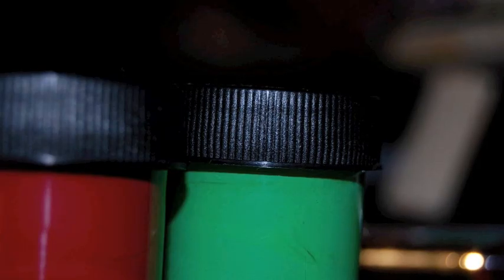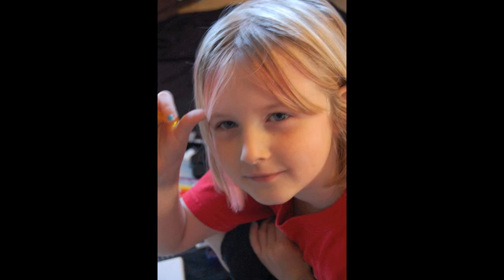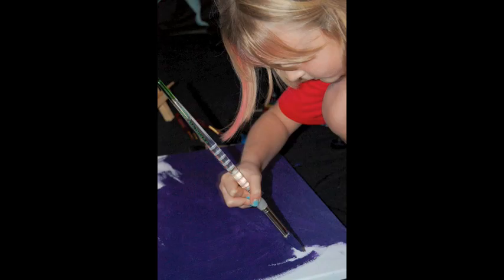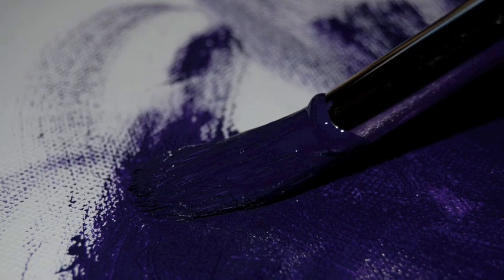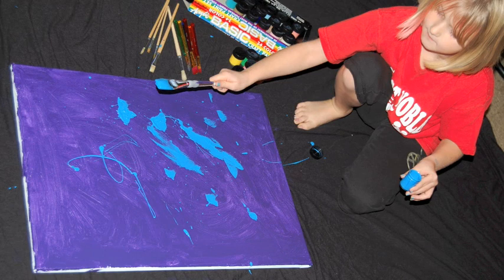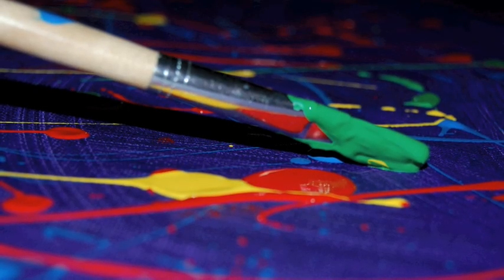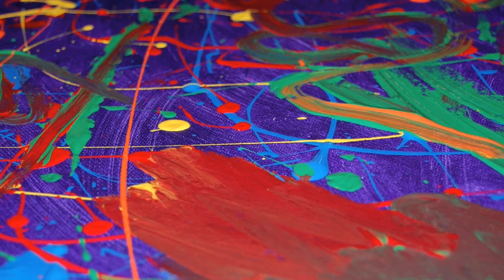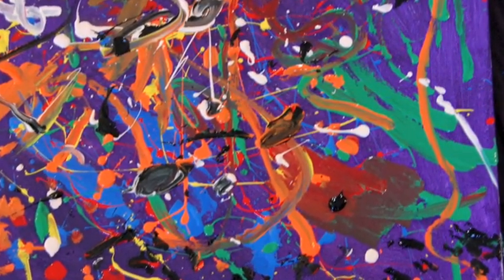Creating Art with Riley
Riley painting Abstract Art